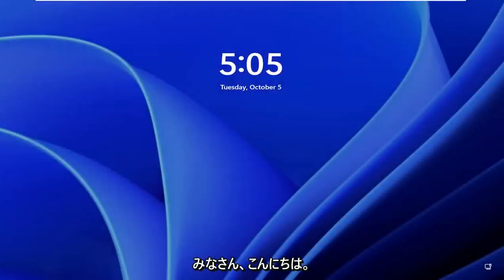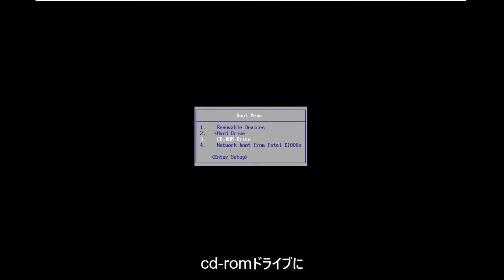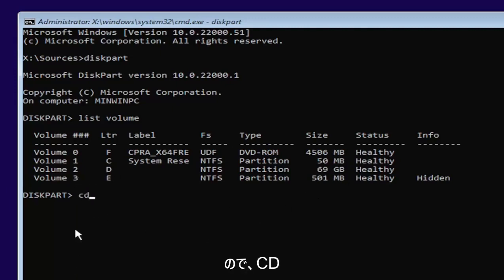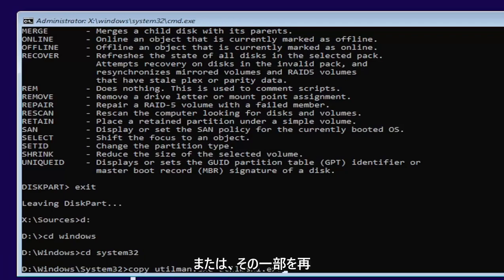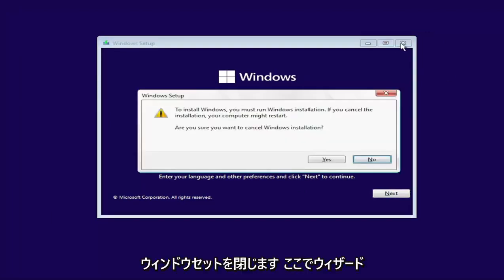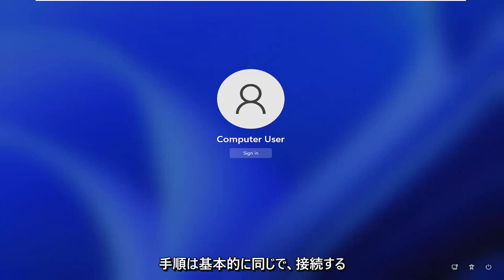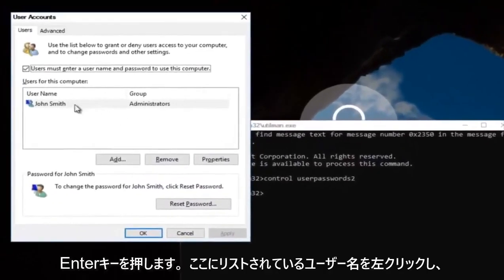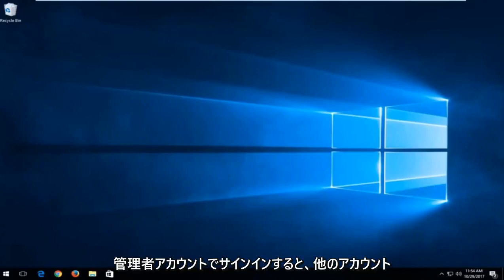Windows 11 パスワードを変更またはリセットする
Windows11で忘れたパスワードをリセットする方法-クイックチュートリアル

Windows 11でパスワードのリセットを実行する方法がわからない場合は、私たちがお手伝いします。また、パスワードを紛失したり忘れたりしたことがある場合は、それがどれほど腹立たしいことかご存知でしょう。ただし、ユーザーアカウントを放棄することで終わる必要はありません。

パスワードマネージャーを使用しなくても心配しないでください。 Windows 11でパスワードのリセットを実行する方法は複数あるため、アカウントの制御を取り戻し、安堵のため息をつくことができます。

Windows 11 PCにサインインする必要がありますが、パスワードを忘れてしまいました。心配しないでください。 Windows 11では、Microsoftアカウントを使用している場合でも、ローカルアカウントを使用している場合でも、忘れたパスワードをリセットできます。

このチュートリアルで対処する問題：
ノートパソコンのパスワードを忘れたWindows11
コマンドプロンプトを使用してWindows11のパスワードをリセットするのを忘れた
Windows11のパスワードを忘れたデータを失うことなくリセットする方法
Windows11のパスワードリセットを忘れた
USBを使用してWindows11のパスワードをリセットするのを忘れた
Windows11のパスワードノートパソコンを忘れた
Windows11のパスワードを忘れた
Windows11のパスワードとPINを忘れた
Windows11のパスワード管理者アカウントを忘れた
Windows11のパスワードアカウントを忘れた
Windows11のパスワード管理者を忘れた
Windows11のパスワードローカルアカウントを忘れた
Windows 11のパスワードを忘れたが、PINを持っている
Windows 11のパスワードを忘れたが、ログインした
Windows11のパスワードコマンドプロンプトを忘れた
Windows11のパスワードを忘れた新しいユーザーを作成する
Windows11のパスワードを忘れた場合はログインできません
コンピューターのパスワードを忘れたウィンドウズ11
コンピューターがパスワードウィンドウを忘れた11
Windows11の現在のパスワードを忘れた
管理者パスワードを忘れたWindows11コマンドプロンプト

Microsoftアカウントのパスワードのリセットはかなり簡単です。ただし、ローカルアカウントの場合は、最初にいくつかのセキュリティの質問と回答を設定する必要があります。パスワードを忘れた場合は、3つの質問に正しく答えてから、パスワードをリセットしてください。

パスワードを使用する以外に、Windowsにサインインするバックアップ認証方法を有効にする必要があります。 Windows 11では、PIN、画像パスワード、セキュリティキー、指紋認識、または顔認識を作成できます。また、Microsoftアカウントでは、2段階の検証も実装する必要があります。ただし、ある時点で、パスワードを使用してサインインする必要がある場合があります。

私たちは皆、以前にそれをしました。座ってWindowsマシンにログインし、パスワードと思われるものを入力すると、パスワードを忘れてしまったことに気づきます。文字と数字のさまざまな組み合わせを試して、何が収まるかを確認するためにスクランブルをかけますが、何も機能しません。これでどうしますか？

パスワードをリセットする方法は、いくつかの異なる基準によって異なります。アカウントはローカルですか、それともMicrosoftアカウントに接続されていますか？ PINまたはパスワードを使用してサインインしますか？詳細が何であれ、アカウントに戻るには多くの選択肢があります。幸い、このガイドは、Windows11でパスワードのリセットを実行する方法を理解するのに役立つようにまとめられています。

Windowsを初めて使用する場合は、Windows 11のプロダクトキーを見つける方法と、Windows 11をアクティブ化する方法を説明します。OSがない場合は、Windows11に無料でアップグレードする方法を説明します。必ず他のWindows11チュートリアルにアクセスしてください。